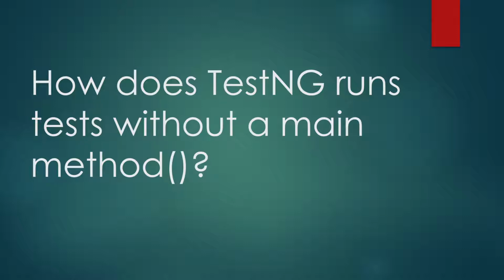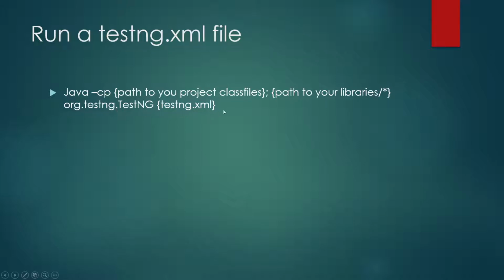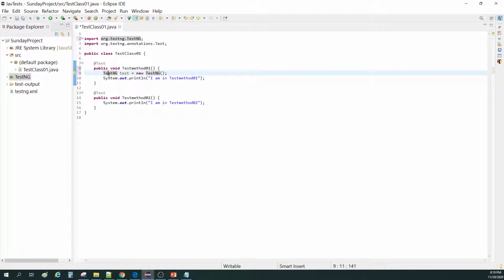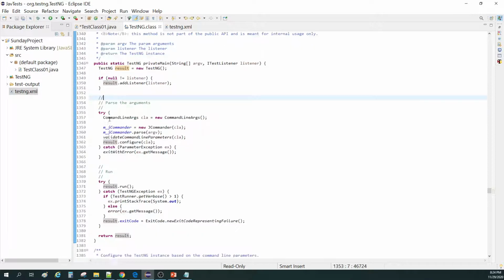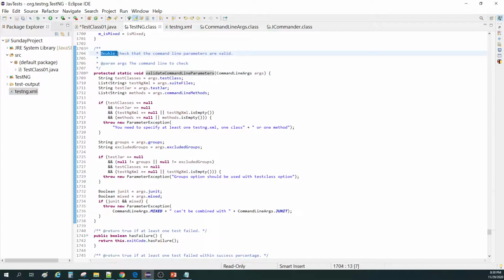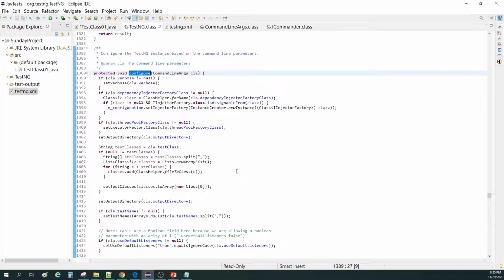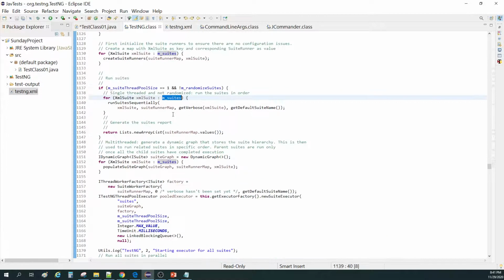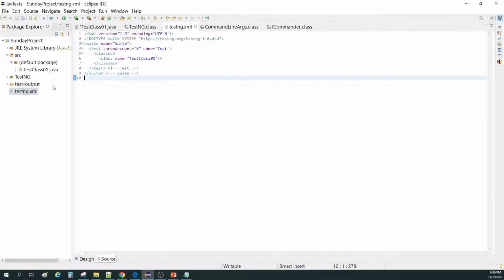How does TestNG run tests without a main method()? -Detailed Explanation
I have explained how TestNG execute tests without a main method. Actually it has a main method under TestNG class which is called by JVM .
Question Answered- How does TestNG run tests without a main method()?

Recommended to watch below video before you watch this video